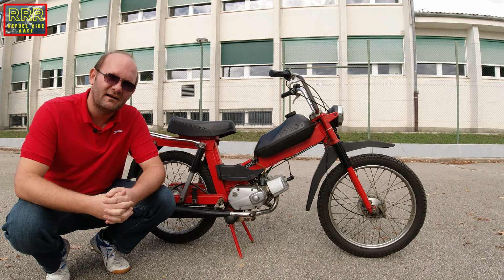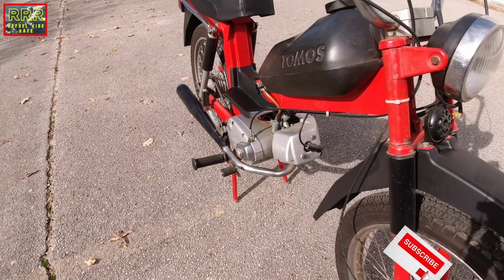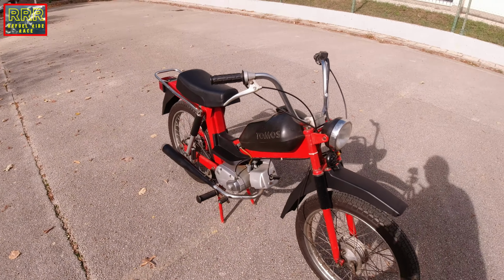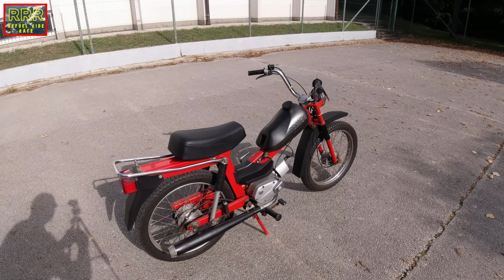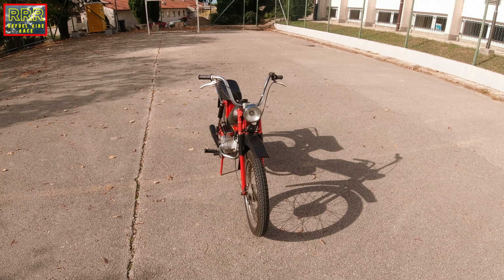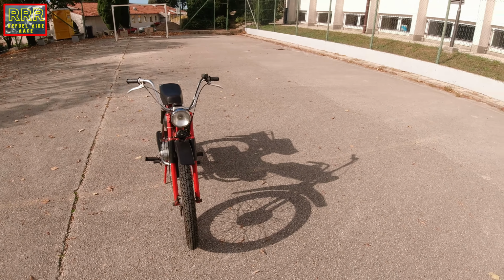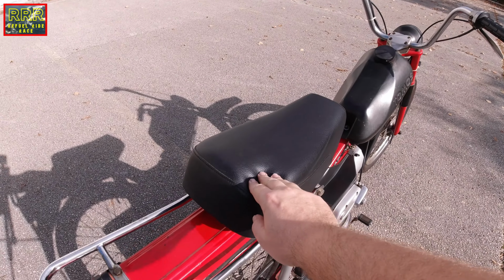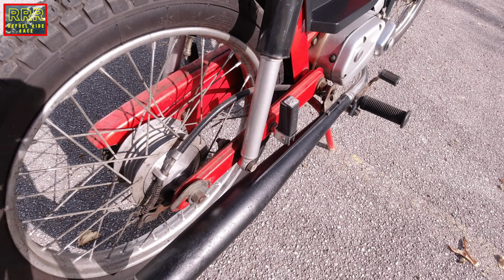TOMOS APN 6: never modified, a legend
In this video you see a wonderful moped from 1984. It is the APN 6 from Tomos, Yugoslavia. It has a 50 cc 2-stroke engine, 4 gears and it is stock. Completely stock. This is among the first APNs ever produced. I did a walk around and explained some details. These bikes are gaining prices for quite some time now, but the most important thing is to keep them in good condition, because they represent our heritage. After the start up and some revs I filmed also the ride. The sound was amazing and it took me back in time when I was a kid. Check the video and enjoy. "TOMOS APN 6: never modified". Wanna be a new sub? You are welcome.

Intro and outro music: Iztok Bajc

RRR - Refuel Ride Race
Passion for motorcycles, motoring and travel.
Shot with GoPro 9 Black (country of origin: Slovenia).

Current bike:
Yamaha Tracer 9 2023

Bikes I owned:
Tomos Automatic 3M 1981
Piaggio Vespa PK125XL 1991
(Piaggio) LML150 1992
Yamaha Majesty 180 2004
Cagiva Canyon 500 2007
Suzuki SV650 2020